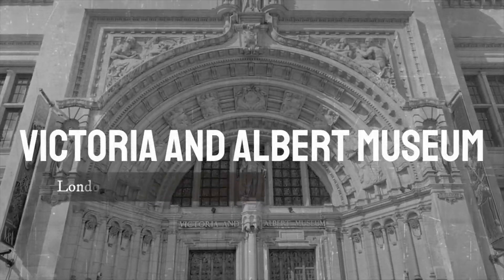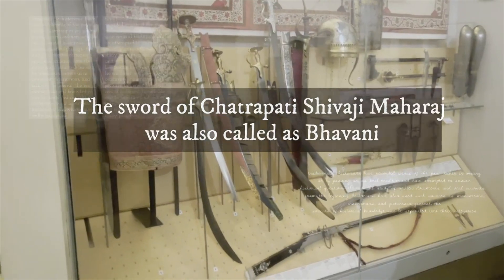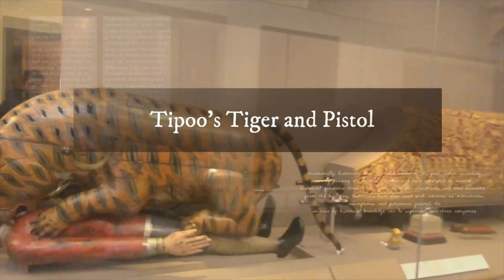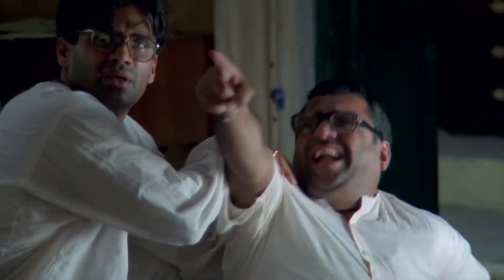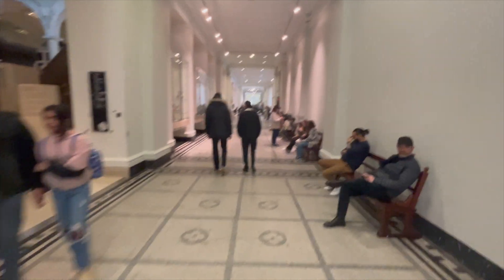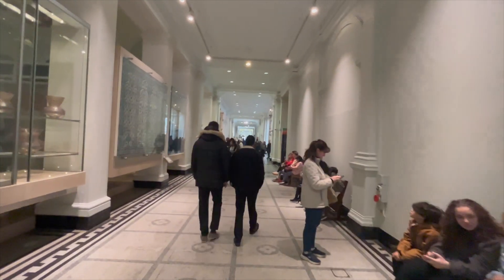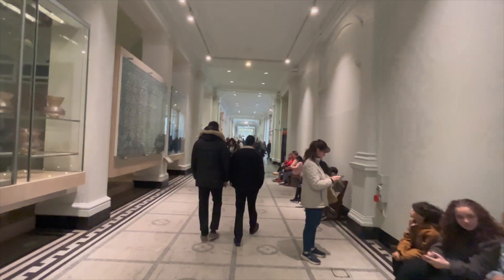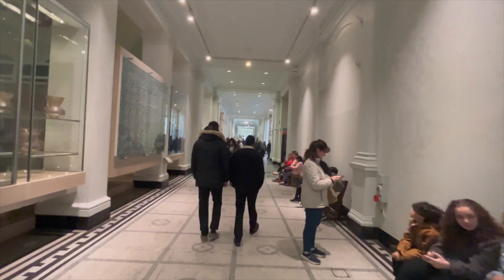9 Most Valuable Things Stolen By British From India|Unveiling Ch.Shivaji Maharaj Sword at V&A Museum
This video is part 1 of Looted Indian treasures , at the time of British colonisation . In this video we will cover some of  the most precious and stolen objects such as Swords, neckless, Clothes , which are worth of Millions.

Video Chapters :-
00:00:00 Introduction
00:56 Ch. Shivaji Maharaj's Sword in UK
02:26  Tipoo's Tiger and Pistol
03:31 Victoria and Albert Museum, Food, Shop and location
05:28 Up next in Part 2

On this special day, we're unveiling Ch.Shivaji Maharaj's stolen sword and tiger at the Victoria and Albert Museum!This event is not to be missed!

Come and see the world's most famous stolen sword and tiger, hidden away in the Victoria and Albert Museum's storage room! This is a once in a lifetime opportunity so don't miss it!